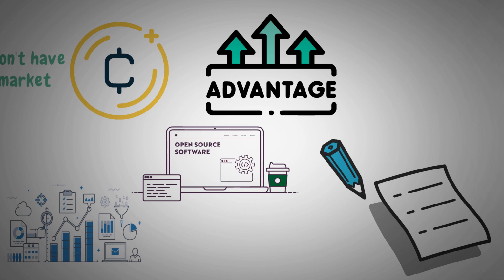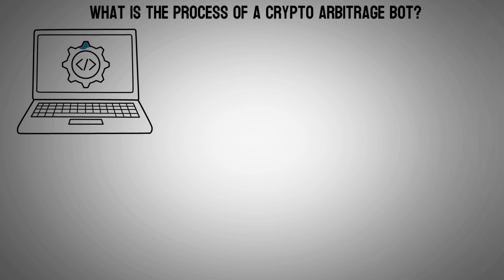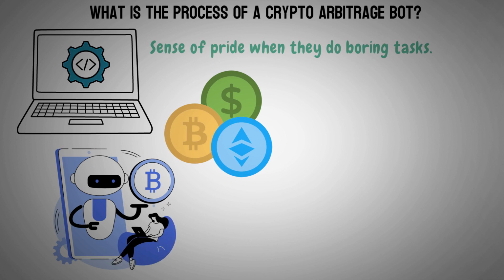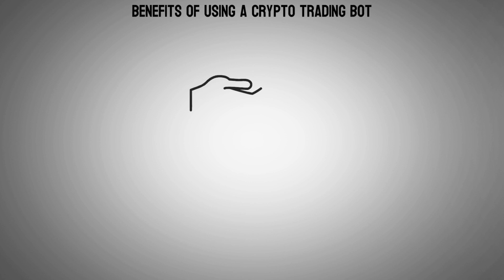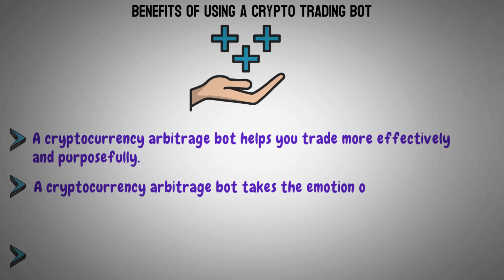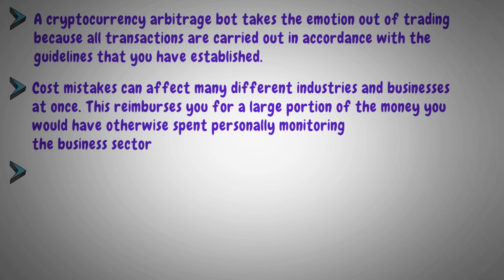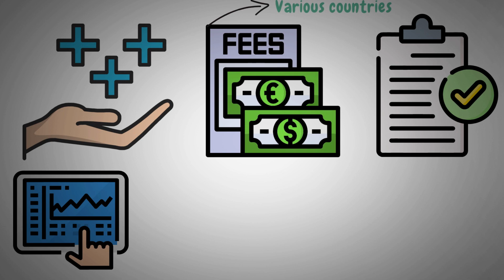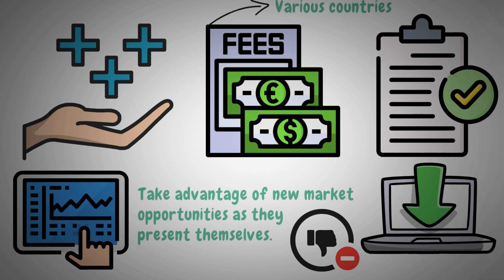Crypto Arbitrage Trading Bot Explained 2023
In this video, we explain what is crypto arbitrage trading bot including the process and benefits of using crypto trading bots.

Register for the Crypto Workshop.

01:28 - What is the Process of a Crypto arbitrage Bot?
02:20 - Benefits of Using a Crypto Trading Bot
01:13 - Are there any drawbacks to arbitrage trading?
05:45 - Outro

Also, be aware of spam comments in the comments section. We will NEVER ask for your personal information and certainly will not contant you on WhatsApp. We create content related to cryptocurrency to entertain our viewers and provide value any way we can.